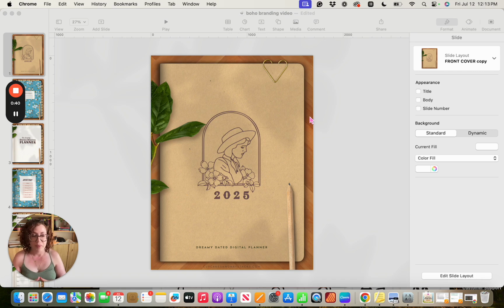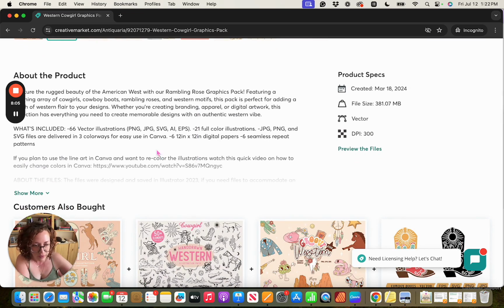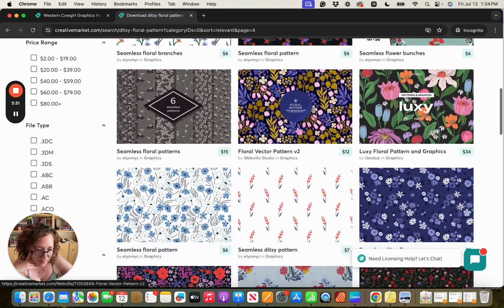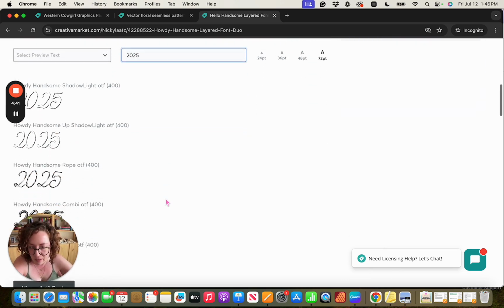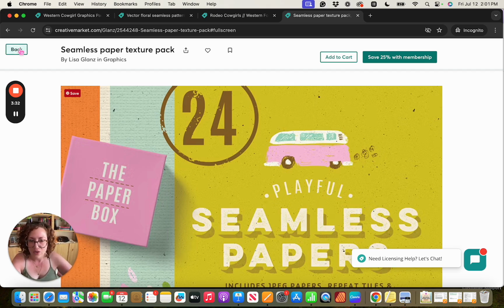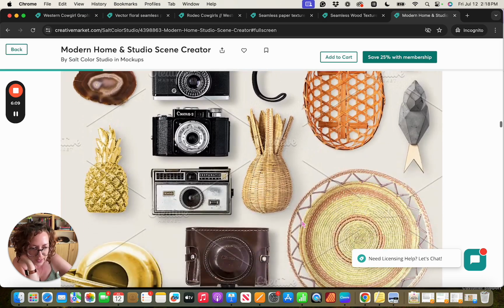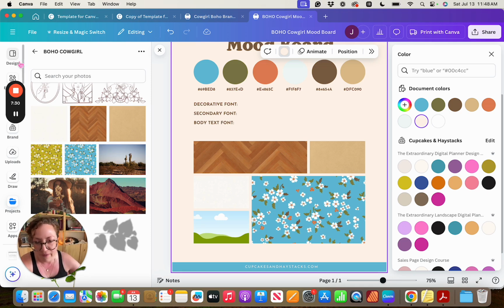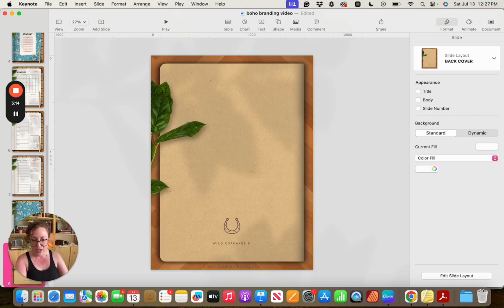FREE WORKSHOP: How to Create a Boho Inspired Dated Digital Planner | Cupcakes & Haystacks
In this video, I'll show you how to create boho-inspired dated digital planners! Do you love the design I created in this video? Below you'll find a link to my Cowgirl Boho Branding Kit! This FREE branding kit will include a custom color palette, PLUS links to the patterns, clip art, fonts, templates, etc. shown in this tutorial! Feel free to use these resources to customize your own digital products (digital planners, journals, stickers, printables, etc.)!

Want to purchase the SAME Dated Digital Planner Templates I used in this video?

Prefer to create digital planners from scratch? Learn more about The Extraordinary Digital Planner Design Course